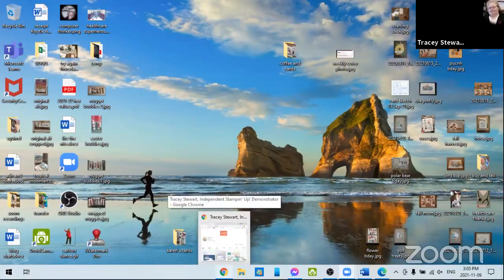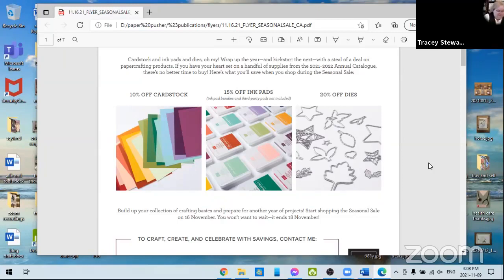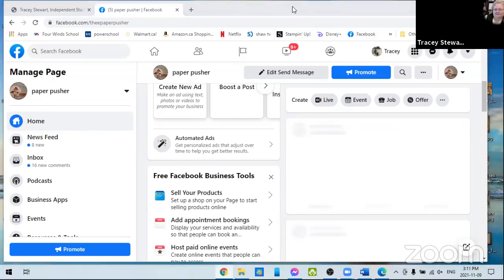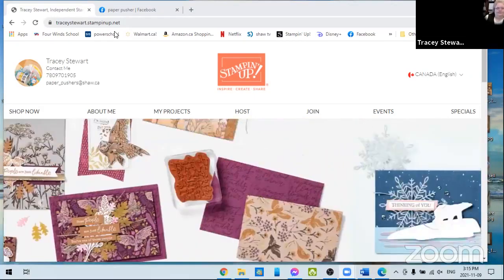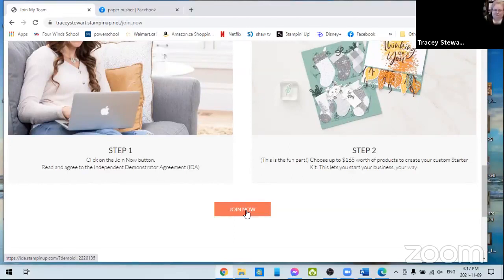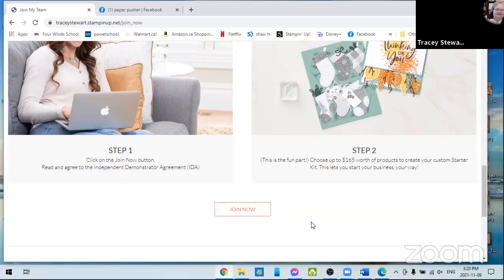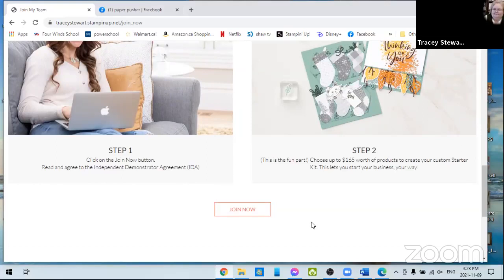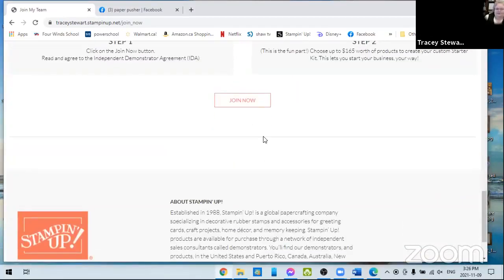Starter Kit Info sks2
- discount - even on sale items
- how to buy the starter kit and what to expect

go to: traceystewart.stampinup.net
click on JOIN then scroll to the bottom and click JOIN NOW